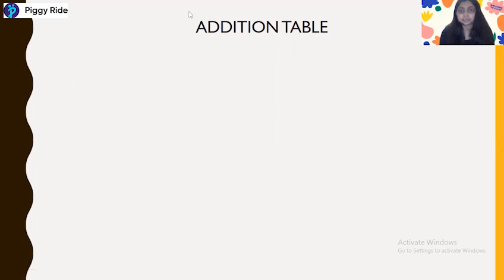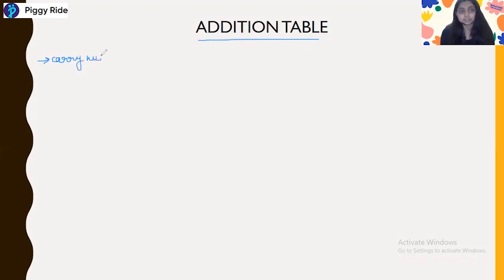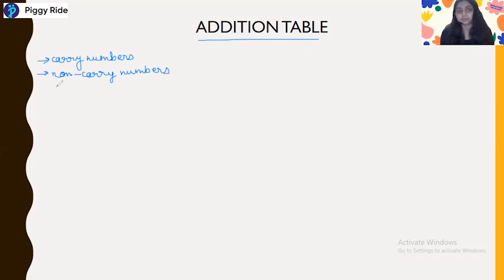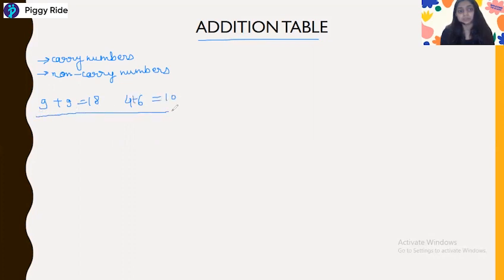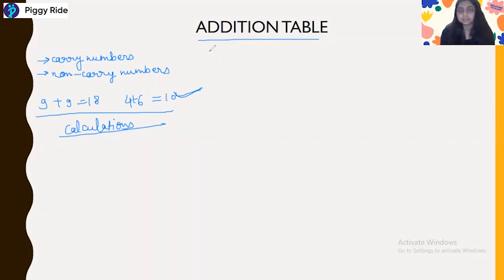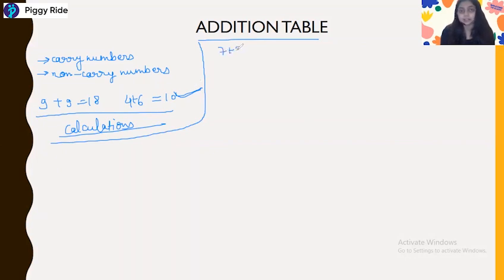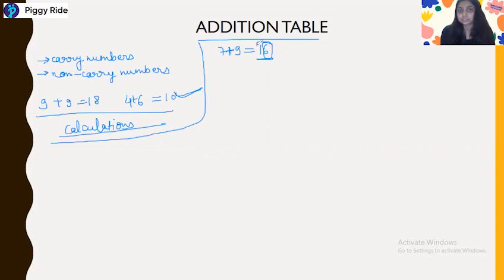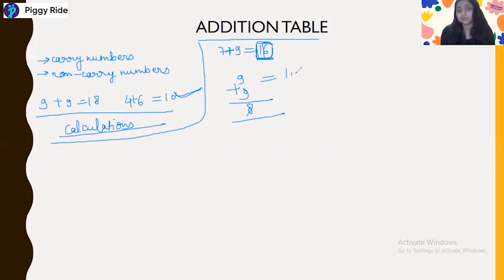Basics of Vedic Maths For Beginners | Part-3 | Addition | Carry & non-carry numbers, End numbers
Vedic maths plays a crucial role in increasing the calculation speed based on different calculation theories, and strategies mentioned in the same. In this Part-3 of the video session, PiggyRide trainer Deepika Patel has continued teaching additions Vedic maths tricks while explaining the concepts of carry numbers, non-carry numbers, and end numbers. Stream now!

Curriculum:

- Addition tricks.
-  Carry & non-carry numbers.
- End numbers.